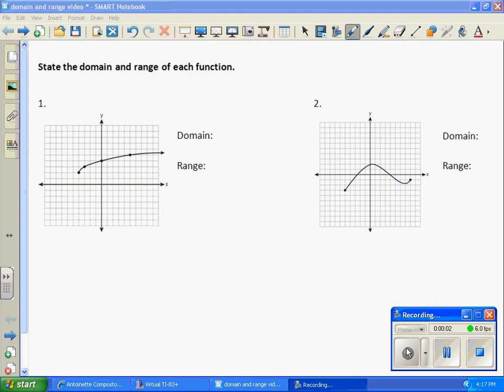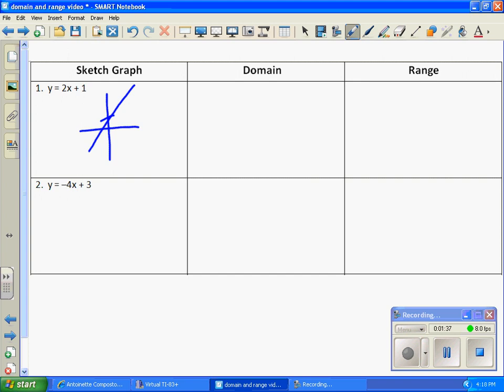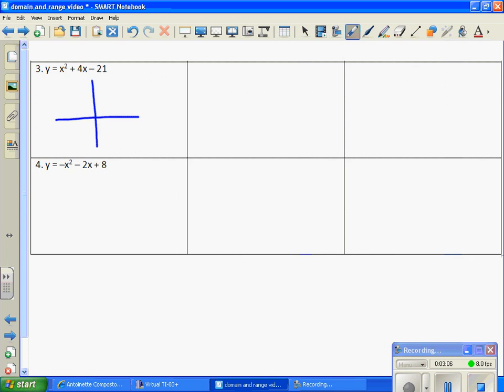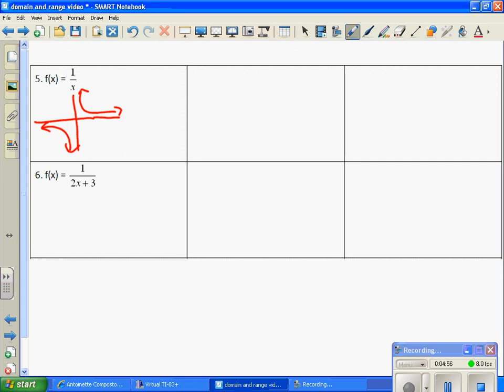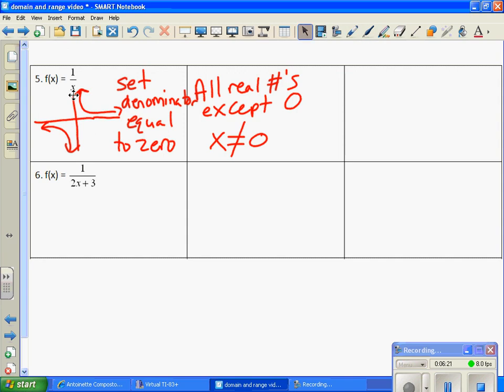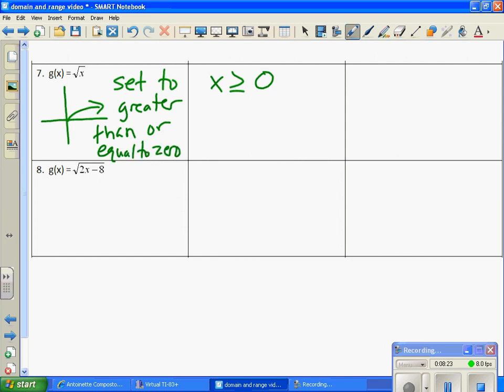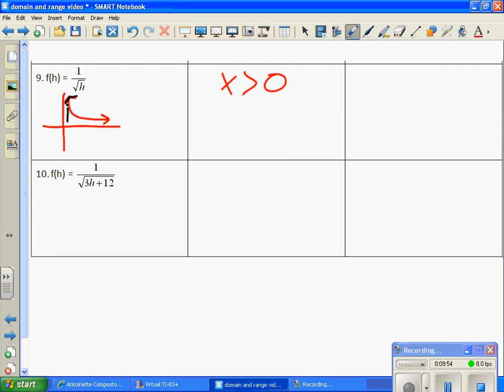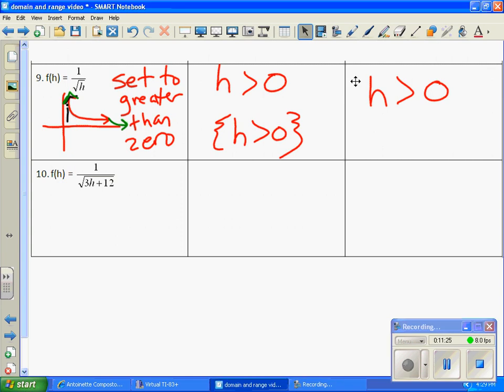D2 domain and range HW